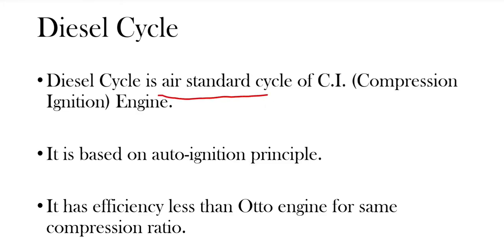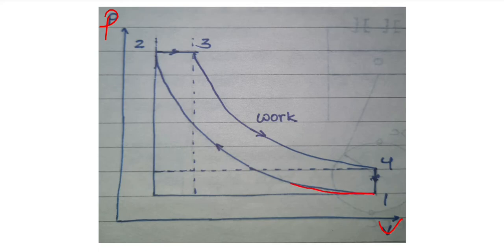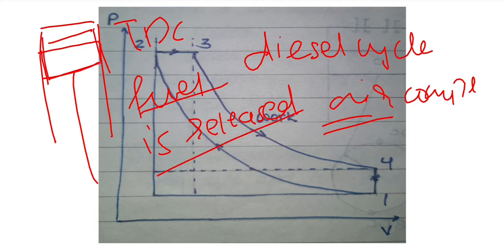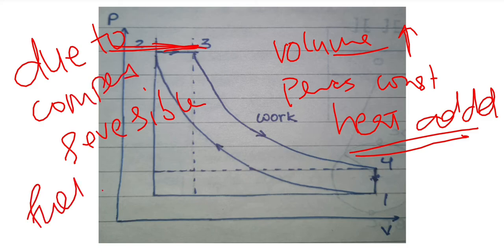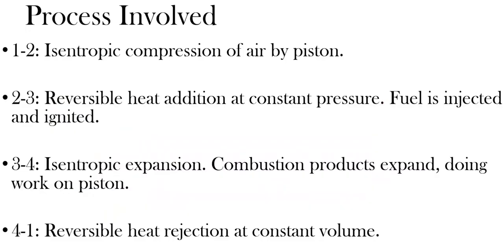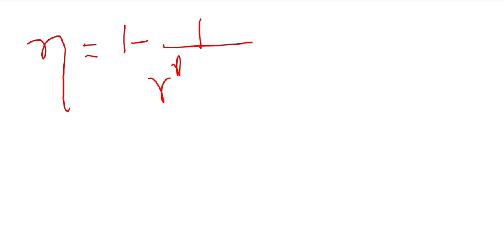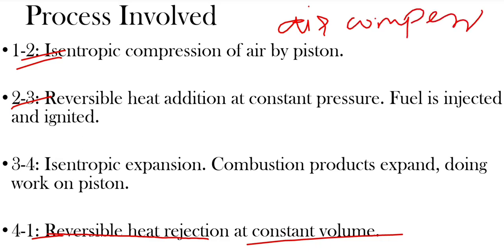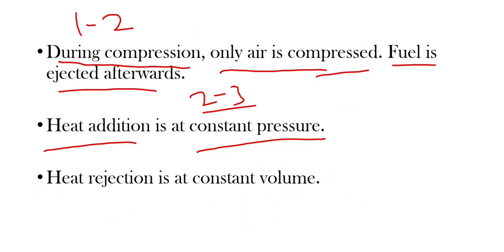Basic Mechanical Engineering Part 4 | Diesel Cycle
In this video working of diesel engine is explained.